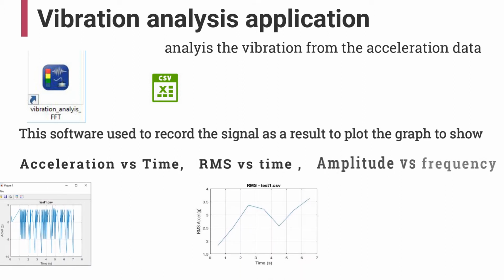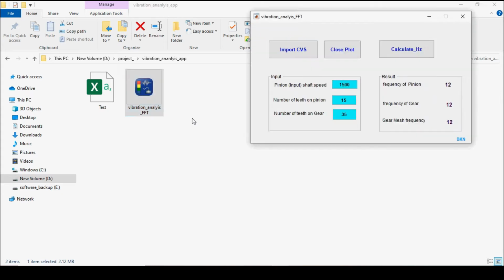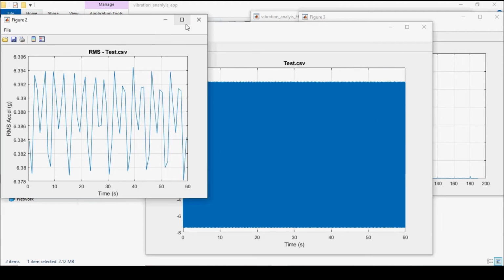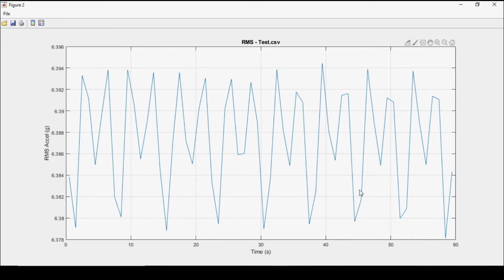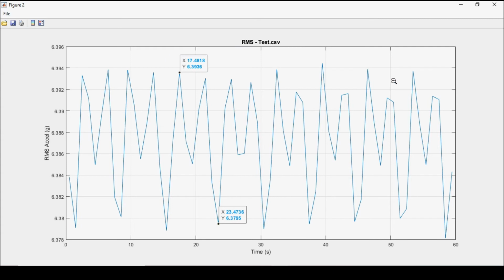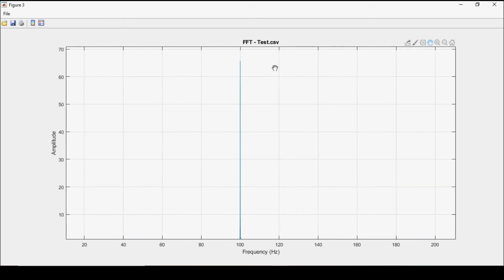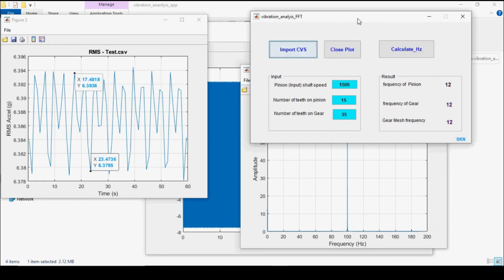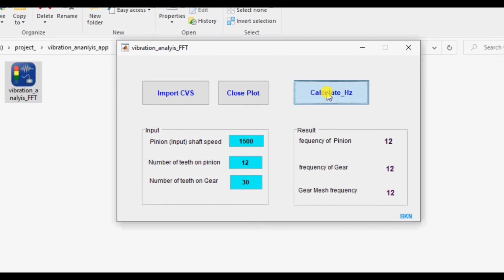Vibration analysis App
I have developed a vibration analysis tool used to analyze acceleration data by using MATLAB script. MATLAB has an excellent set of graphic tools.
Plotting a given acceleration data set from an excel file as a result of the computation is possible with very few seconds.
This software is used to record the signal, as a result, to plot the graph to show the acceleration vs time, RMS vs time, and amplitude vs frequency (FFT) which in turn is analyzed by engineers to determine the health of the machine and identify possible impending problems like looseness, unbalance, misalignment, lubrication issues and more.